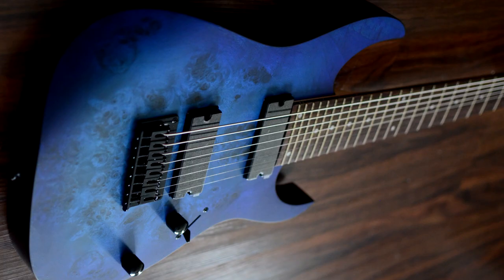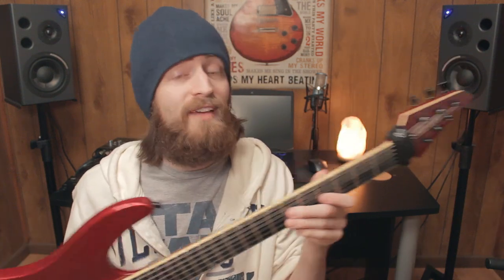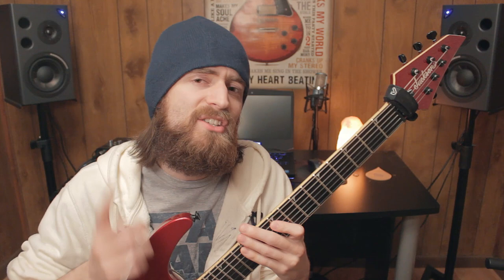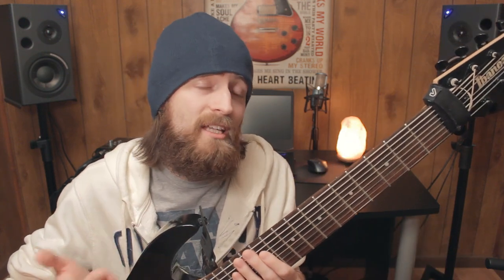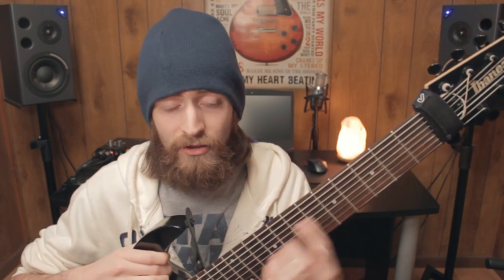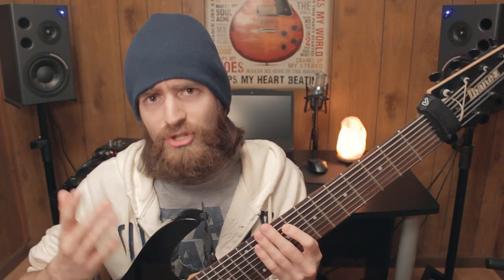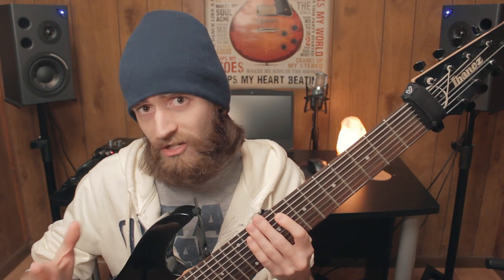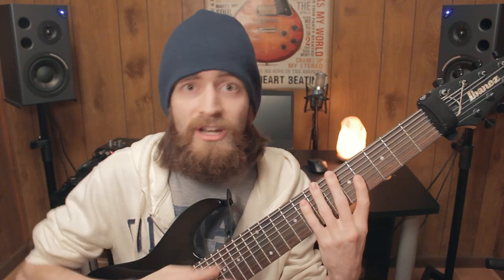How to Make the Leap to 8 Strings Easier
Here are some tips on how you might go about transitioning from a 6 string guitar to an 8 string guitar.